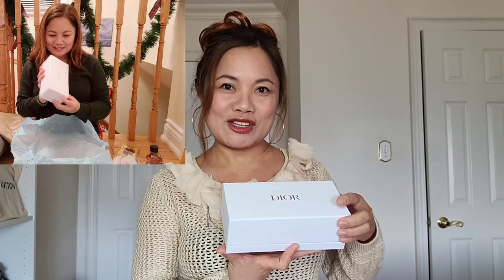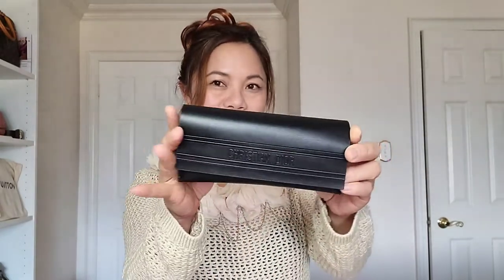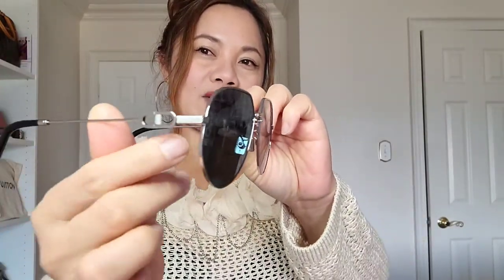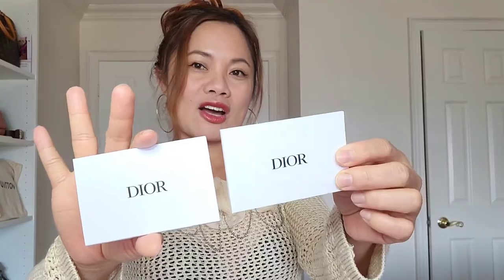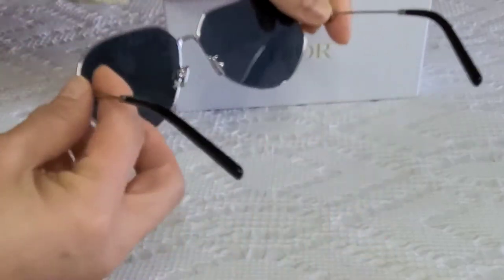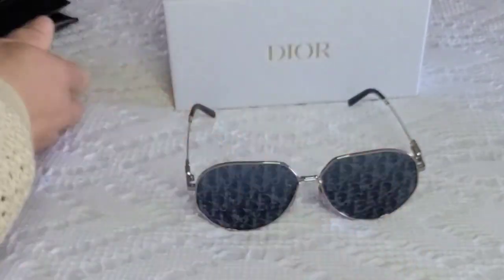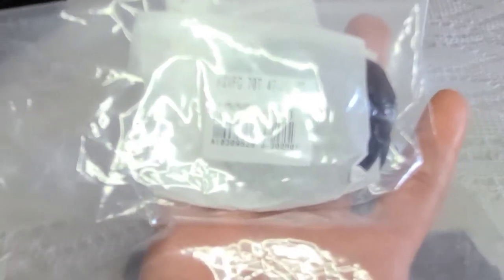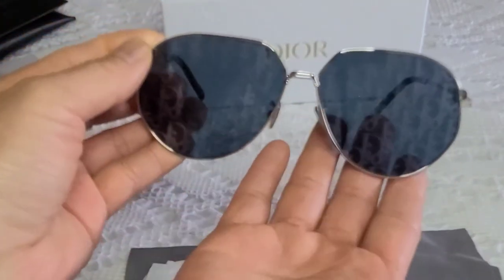Christian Dior Oblique Sunglasses Review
Stay safe, stay well and stay happy.